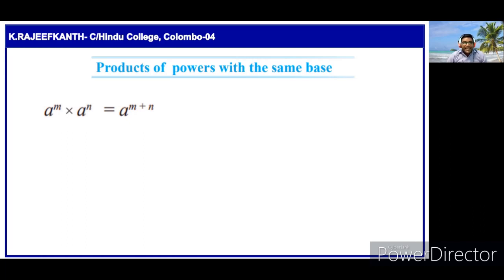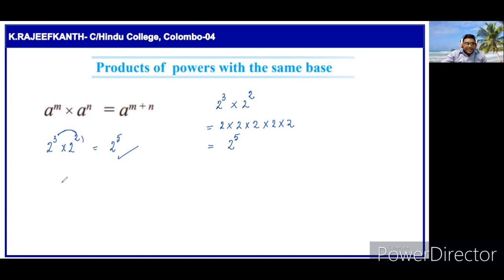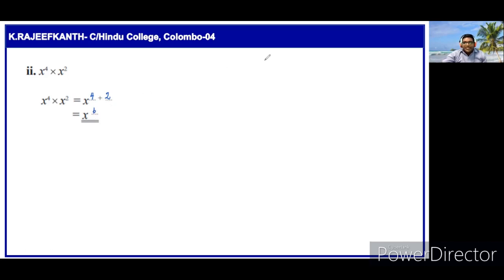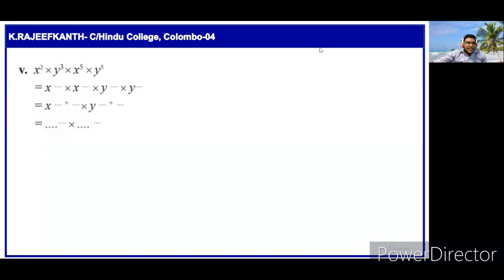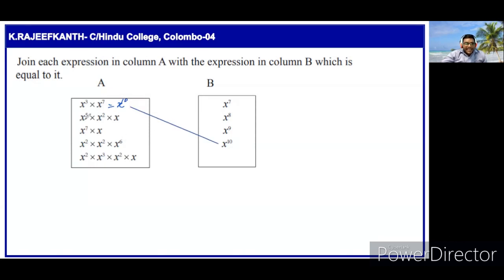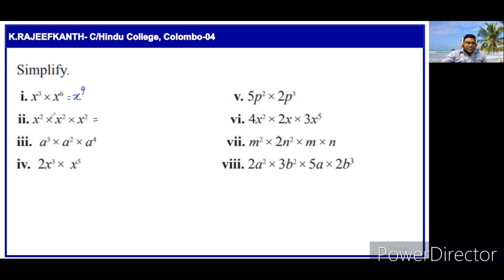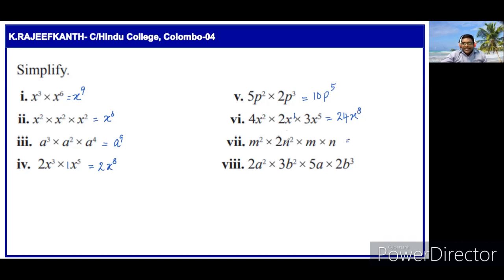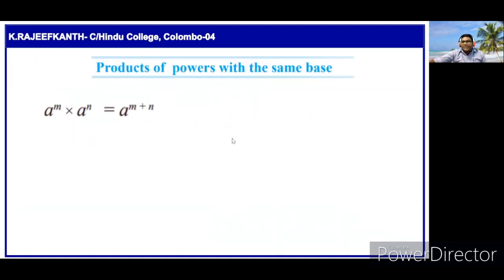Indices (First law)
Indices (First law) @Star Maths